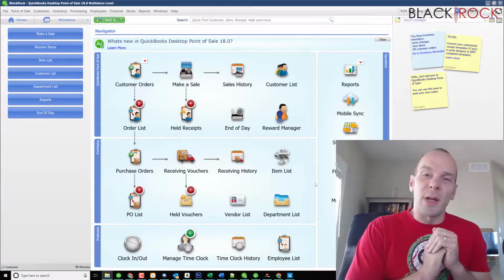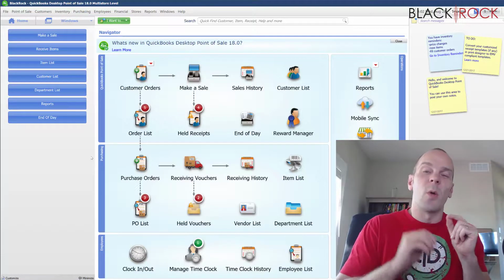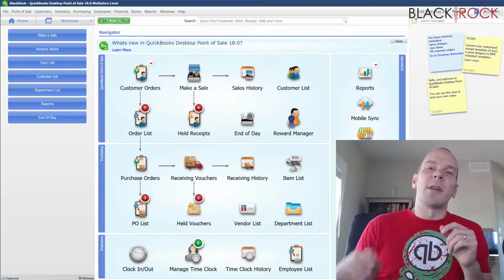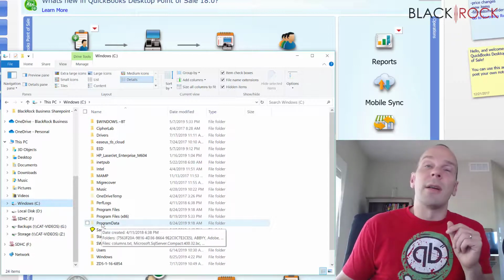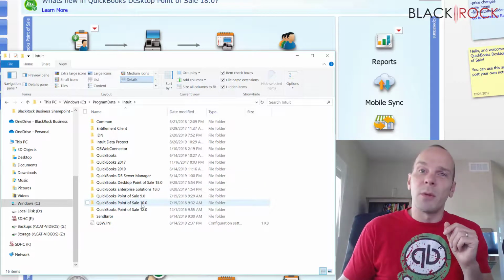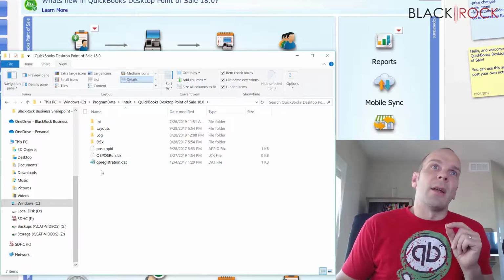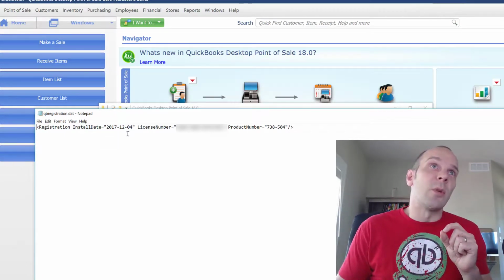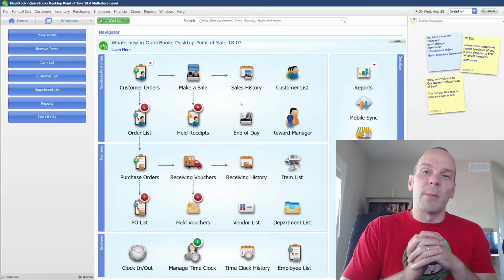QuickBooks POS: Retrieve License When POS Won't Open!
You have heard about that it is too costly to keep going with quickbooks point of sale invalid product number code is a accounting software to help the customer for any problem to call toll free number for accounting software to manage the account software for any information to call toll free number 24x7 quickbooks point of sale support phone number+.

QuickBooks Point of Sale Training Test Drive.

The easiest way to find your license number in quickbooks is to press the f2 key.

NOTE: This trial has all the features of the Intuit QuickBooks Point of Sale Desktop Pro 1-User product.
Though we have our own POS system called QuickBooks Point of Sale, we are proud that QuickBooks also integrates with over 50 popular point of sale systems.
Quickbooks invalid product key on point of sale Quickbooks pos invalid product number. Point Of Sale (Software Genre).

QuickBooks POS training saves you time and money. Quickbooks Point of Sale Pro - quickbooks invalid product key on point of sale See Fix Here: com. The easiest way to find your license number in quickbooks is to press the f2 key. QuickBooks POS: Retrieve License When POS Won't Open!
Point  of sale (software genre)managementsales (industry)marketingtechnologyibm (award winner)+ 3 more.
Quickbooks POS Invalid Product Number - Quickbooks Point of Sale Pro - quickbooks invalid product key on point of sale See Fix Here.
Invalid product number quickbooks point of sale reinstall may have to occur..
This QuickBooks POS training video shows you how to operate the software within practice mode.
QuickBooks Point of Sale Pro v12 Desktop Upgrade 1 user license.

Accept credit card payments, ring sales and more with QuickBooks Point of Sale.

Intuit QuickBooks Point of Sale is an excellent compliment to the company's market-leading small business accounting platform.

Quickbooks error initializing qbpos application log is when you are trying to use quickbooks point of sale for desktop when you suddenly get the error: error initializing qbpos application log - quickbooks pos error.
QuickBooks Point of Sale Desktop support.

Get QuickBooks Point of Sale training and QuickBooks POS support for your businesses.

BlackRock Business offers QuickBooks POS Training and support and help through a variety of channels. QuickBooks POS: Retrieve License When POS Won't Open!
Learn how to quickly find your license number in quickbooks.QuickBooks Point of Sale · QuickBooks Online · QuickBooks Pro · QuickBooks Premier · QuickBooks For Mac · QuickBooks Payroll · QuickBooks Accountant.

QuickBooks Point of Sale Training, Support and Live Webinars. Learn how to quickly find your license number in quickbooks.